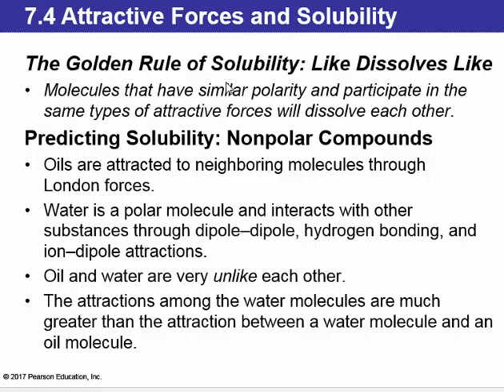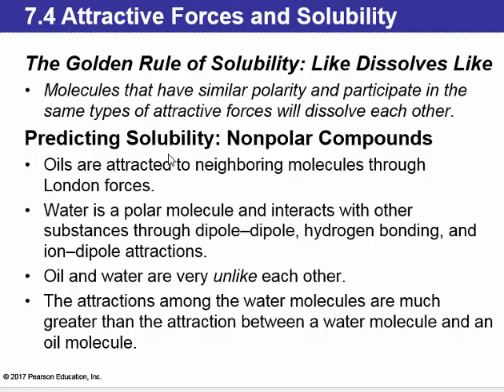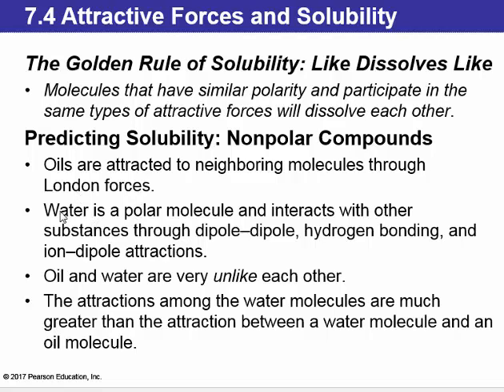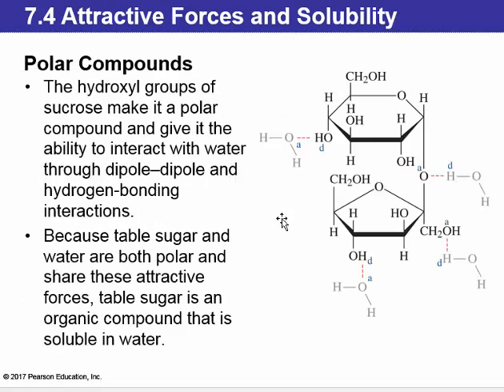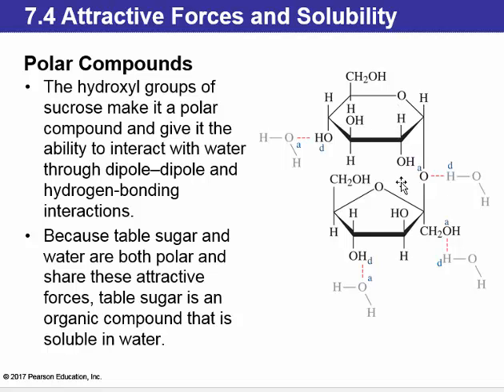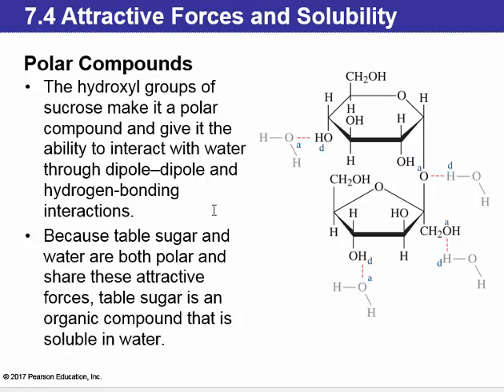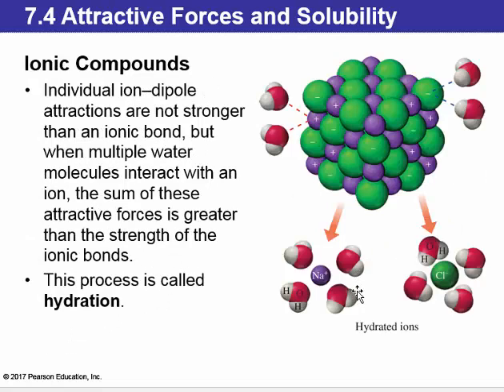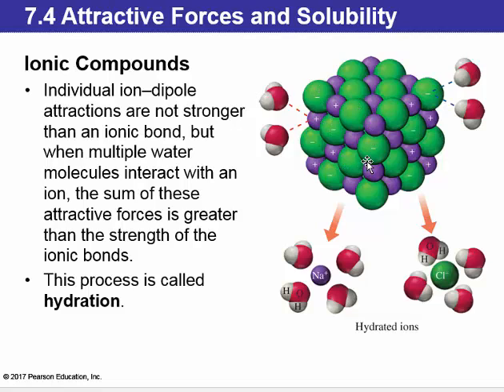CHM 129 161 Like Dissolve Like